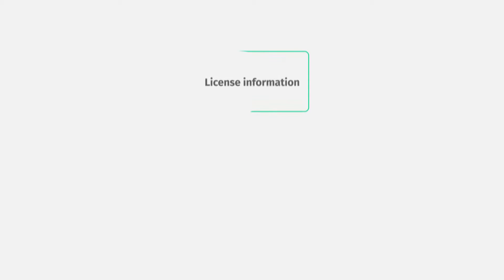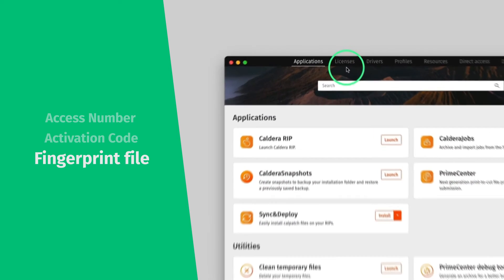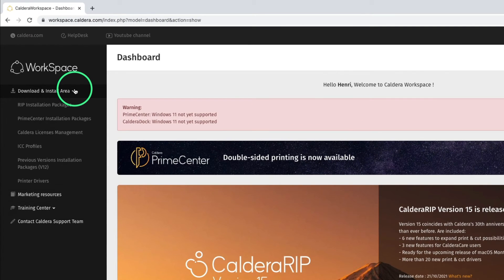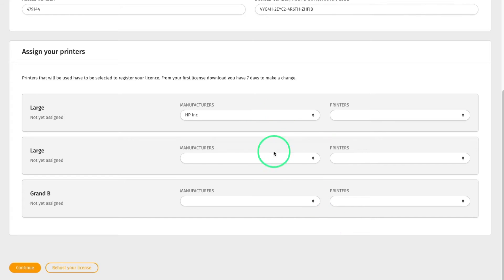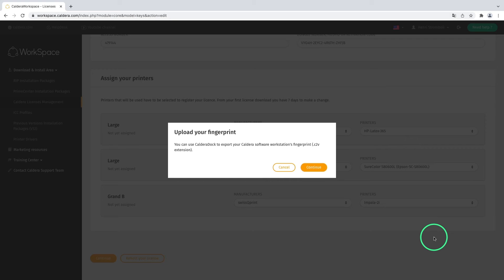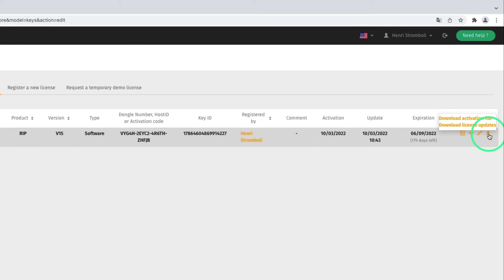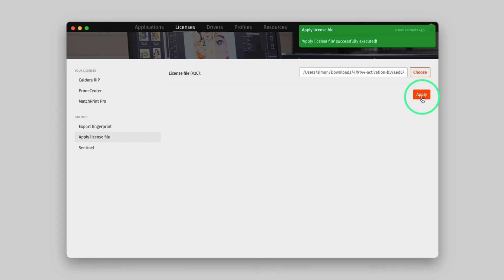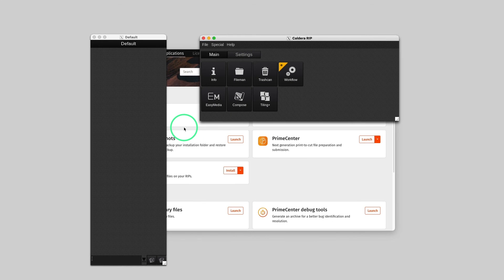Tutorial | Activating CalderaRIP with a Software License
This video details the activation process with a fingerprint-based license. This process works for Linux and macOS operating systems.

00:00 - Intro
00:11 - Retrieving license information & fingerprint
01:38 - Registering the license in WorkSpace
03:36 - Downloading the license
04:21 - Activating CalderaRIP

*LINKS & RESOURCES*